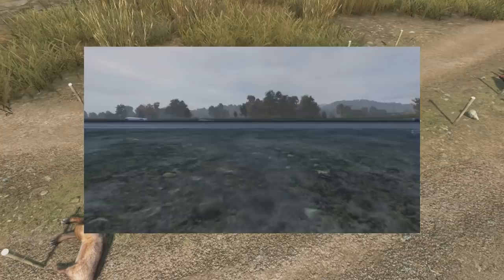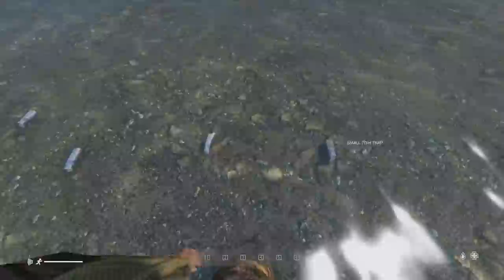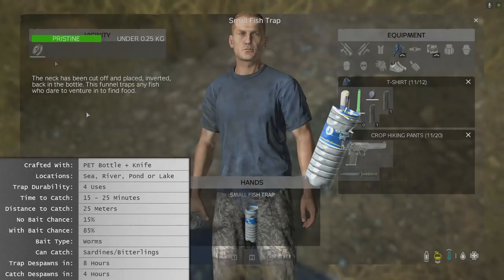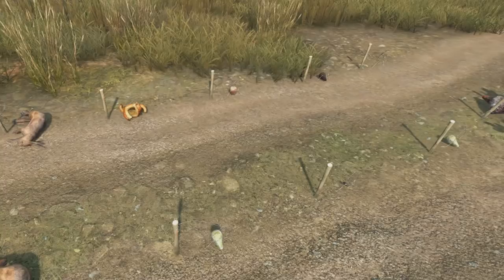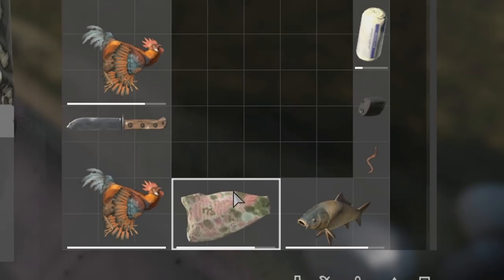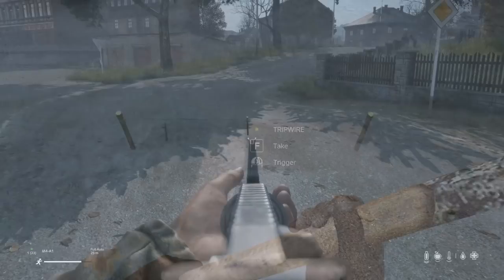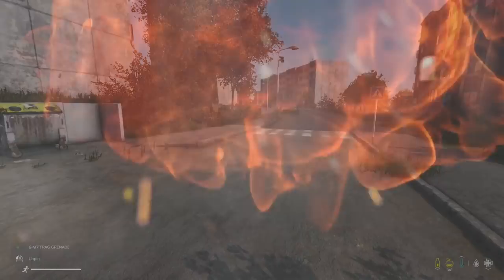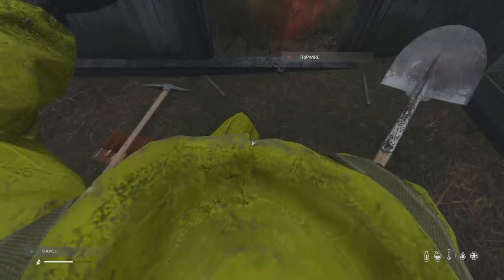The 4 New Traps in DayZ 1.14 Explained | The Tripwire Trap, Fishing Traps & Snare Trap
The tripewire trap, fishing net trap, small fishing trap and snare trap were all readded to DayZ in patch 1.14.
Naturally, I go and test these traps to see how long the take to catch food, how to craft them, when they despawn, and more.